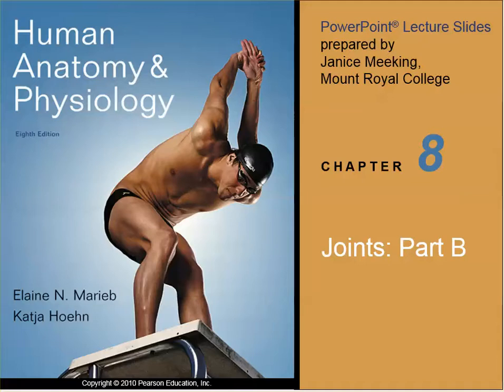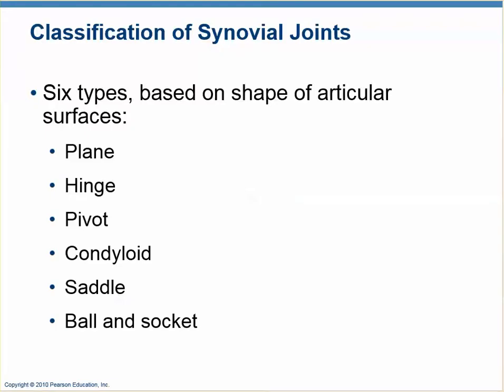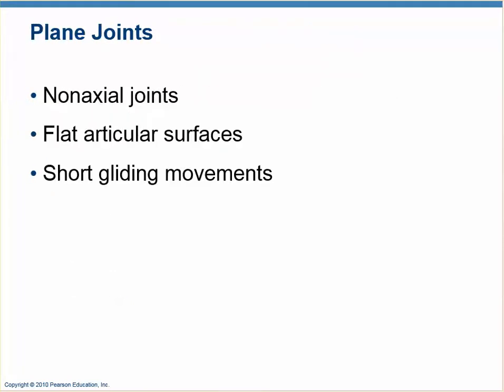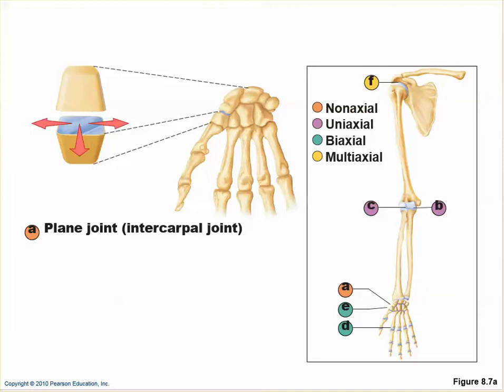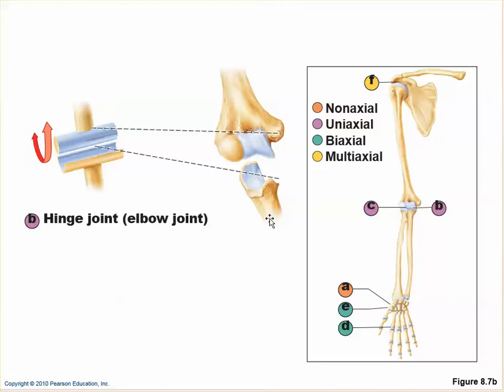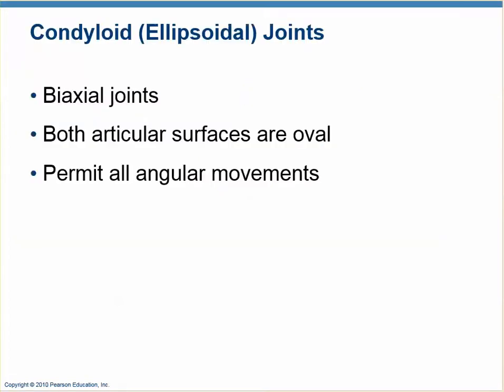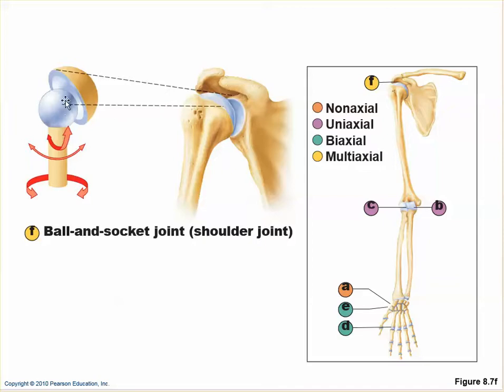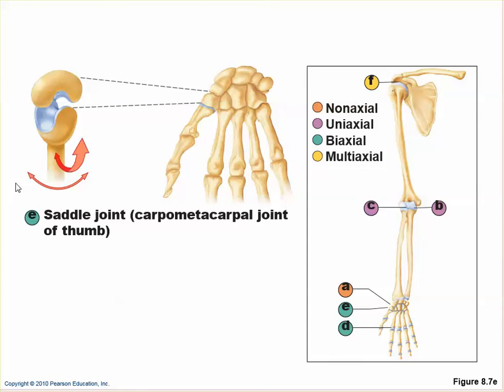NURS1531 Chapter 8b Classifications of Synovial joints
Clasifications of synovial joints